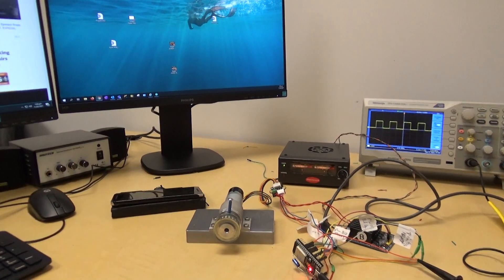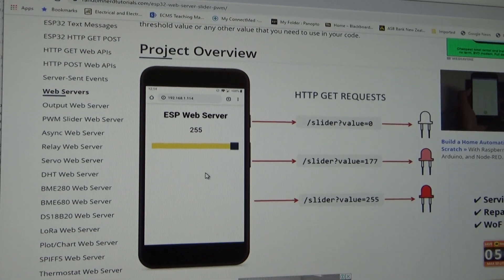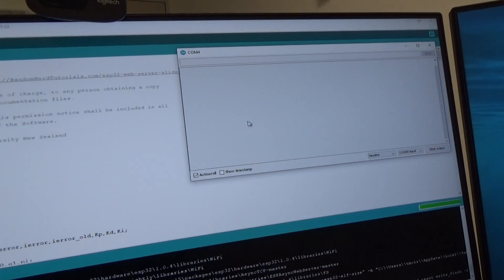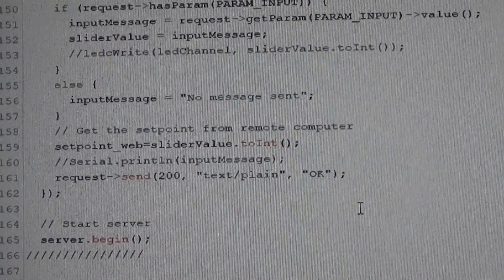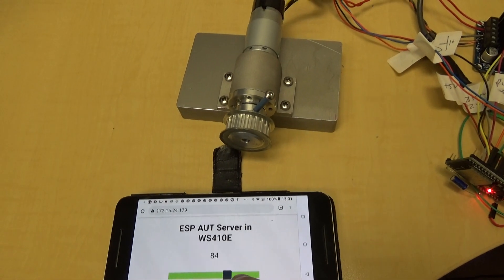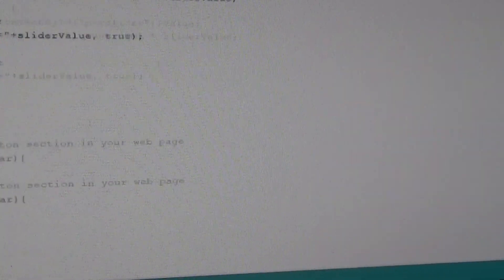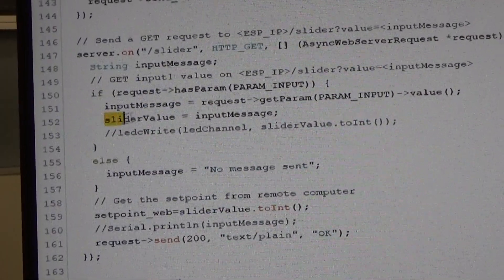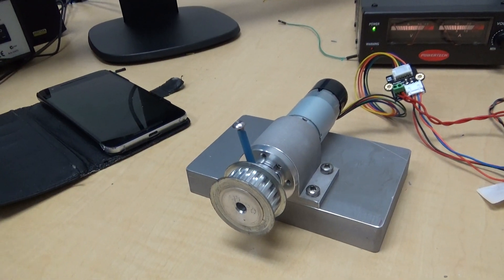Digital position Servo run from an asynchronous web server on an ESP32 microcontroller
An ESP32 microprocessor is used to set up a web server as per the work of Rui Santos. We then use a slider on the web page and from another computer logged onto the same network send a setpoint remotely to the servo and control the angle of the shaft of a motor.